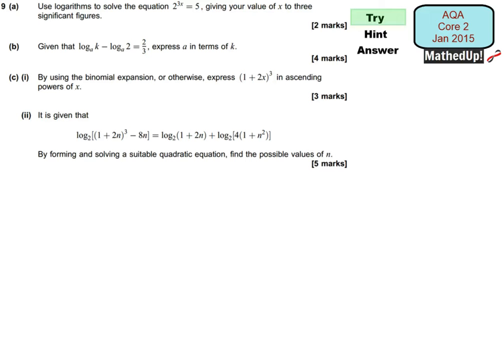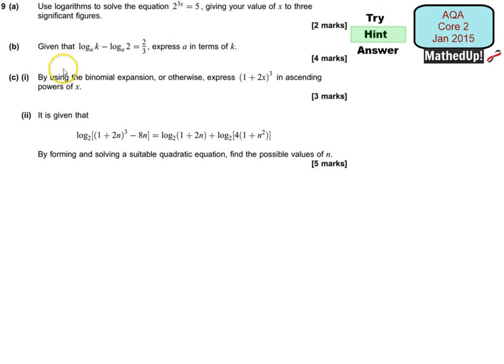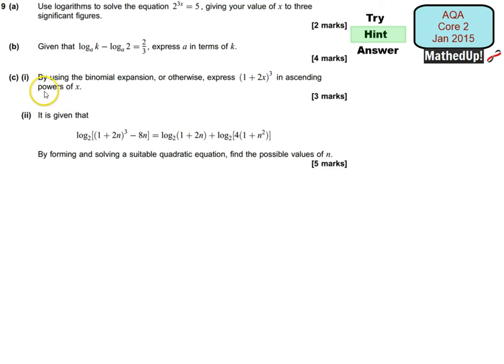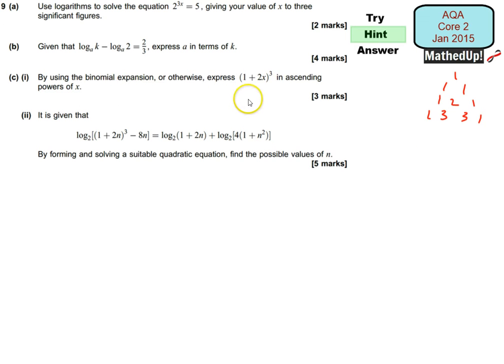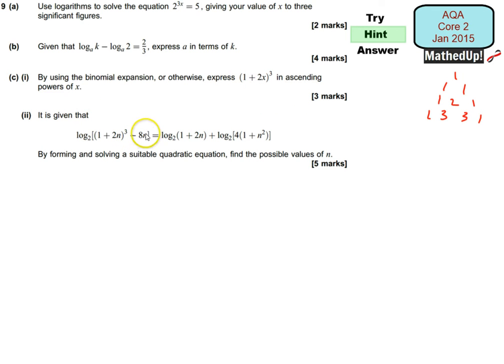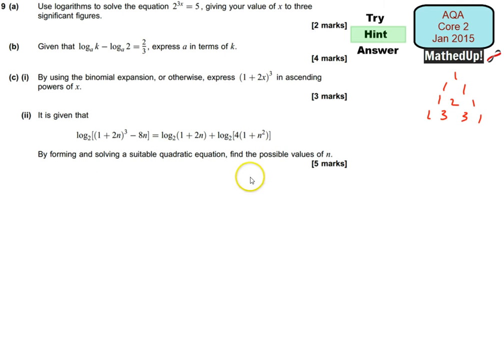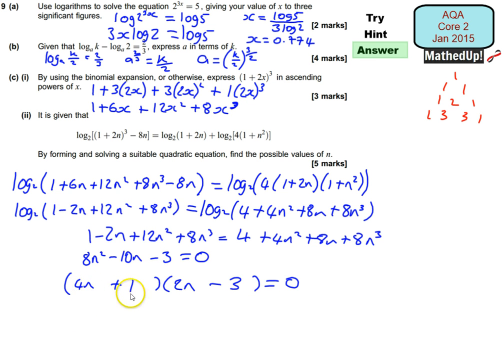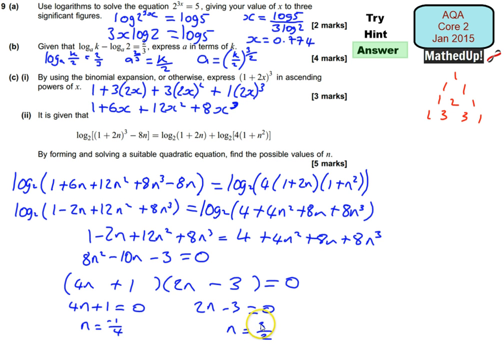AQA Core 2 C2 June 2015 Q9 Logarithms and binomial expansion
Exam question on Logarithms and binomial expansion